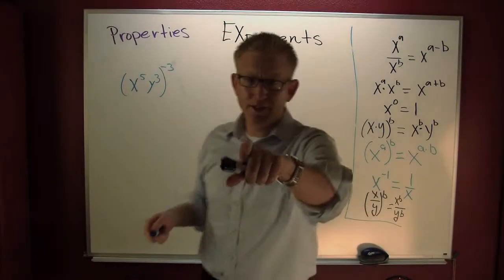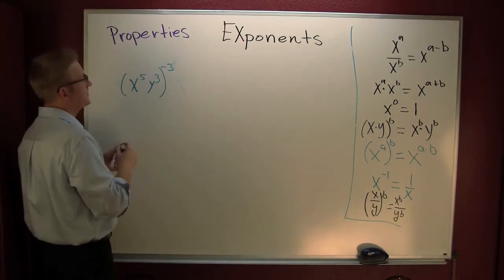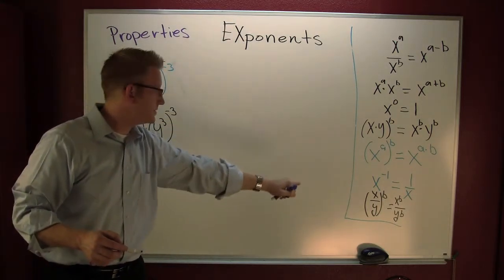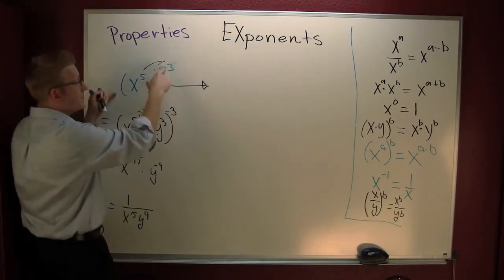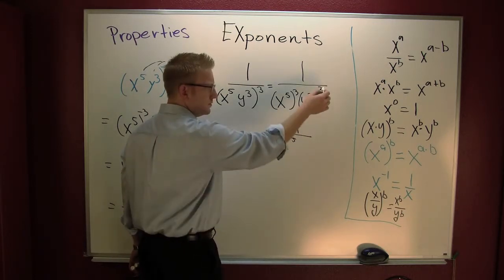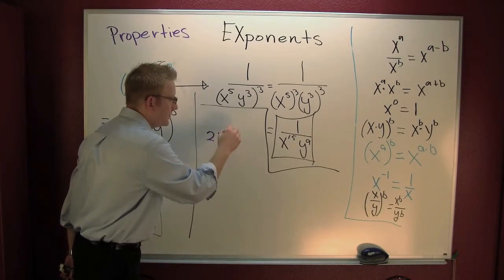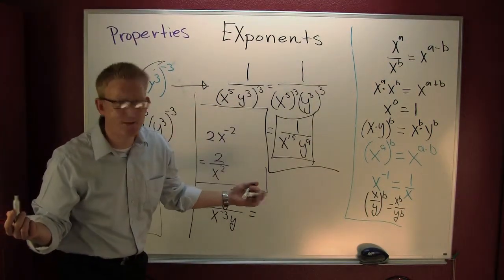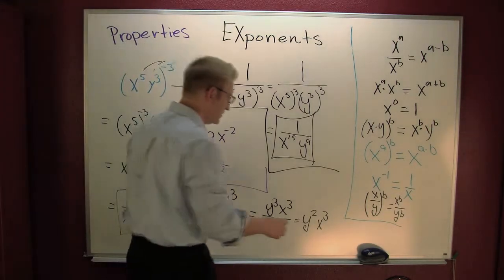exponents 2.mov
The second video in a series of two. this is a rapid fire example session in simplifying exponents.